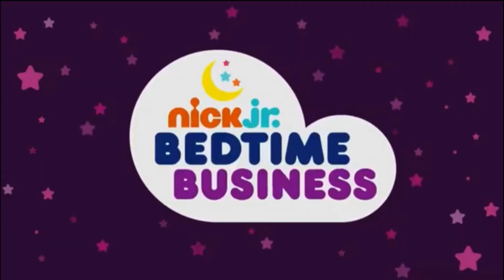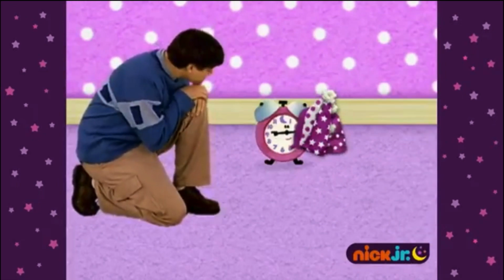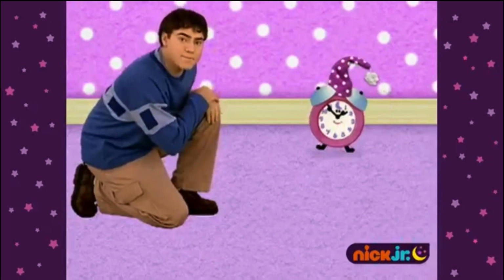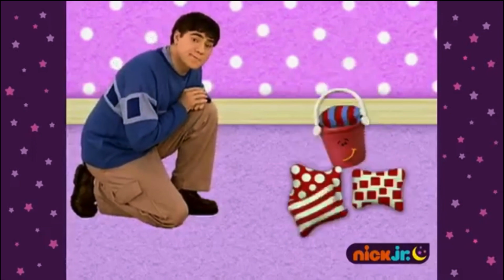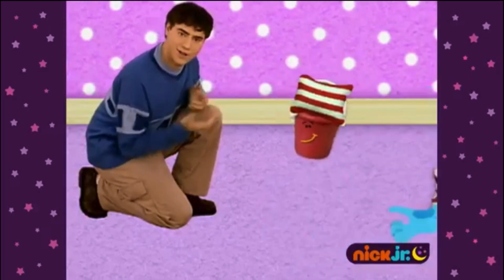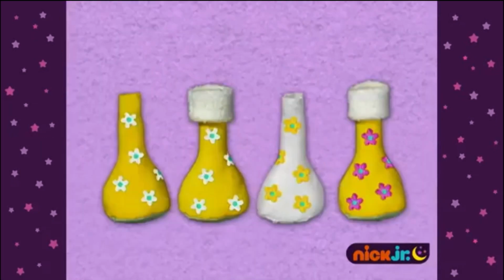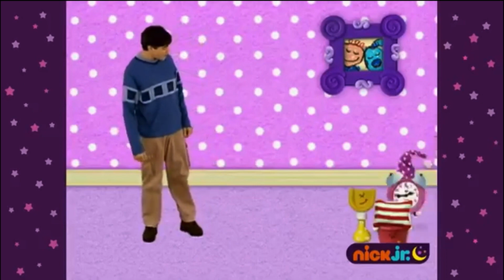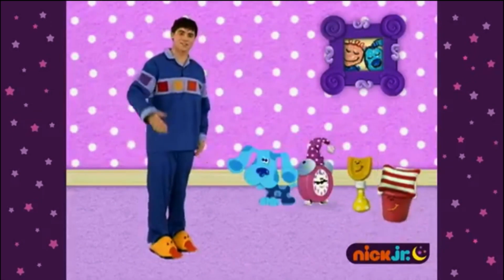Nick Jr. Channel Commercials (July 4, 2021)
Well, this was a surprise. As anyone does, I hopped on to the Nick Jr. Channel during the 9:30am PAW Patrol episode, and what do you know, a Bedtime Business ident shows up, which is something that they haven’t aired since 2015, hence the branding. And yes, before anyone asks, this is real. 100% real. I never upload anything fake. So kick back and enjoy this neat find.